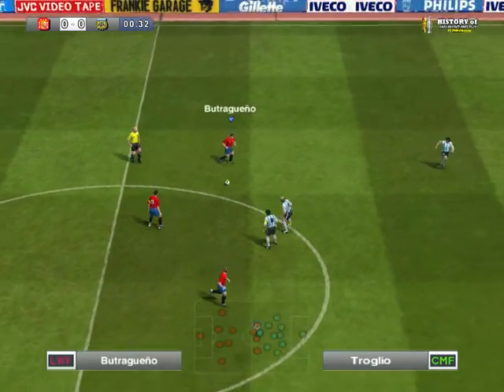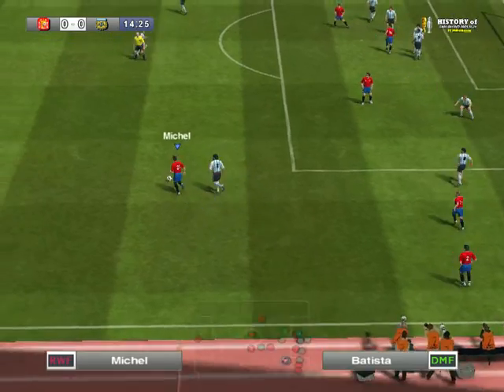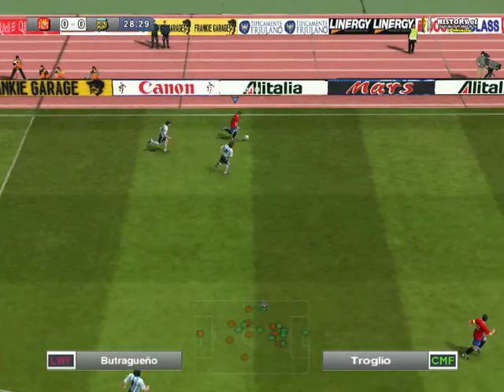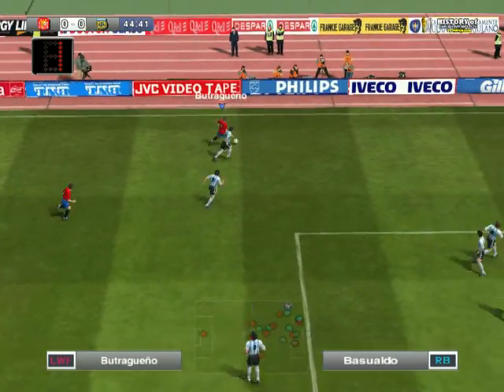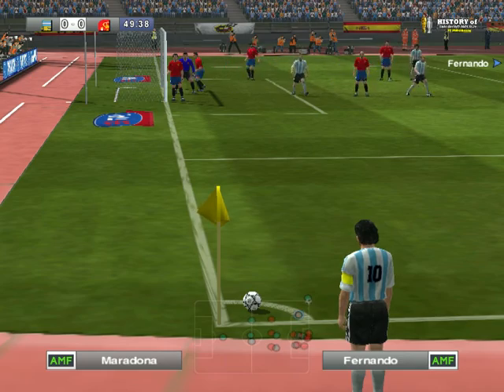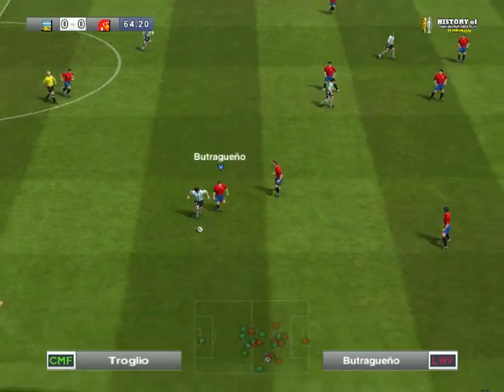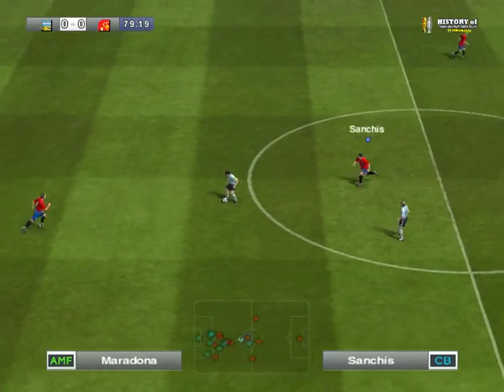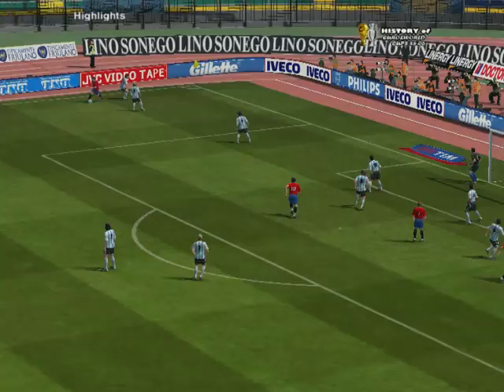Pes 6 PC Mundial Italia 90 España Vs Argentina + Link Del Juego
TRAE LA EURO 88 Y TRAE A APARTIR DEL MUNDIAL 90 HASTA EL 2006
ACA LES DEJO EL LINK PARA DESCARGAR
ES UN JUEGO APARTE NO SE NECESITA TENER EL PES 6 INSTALADO